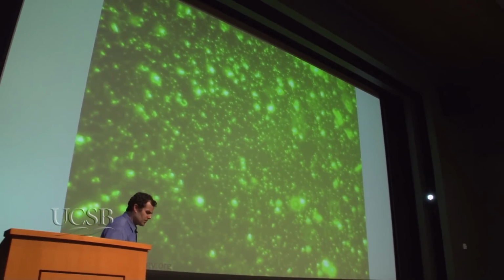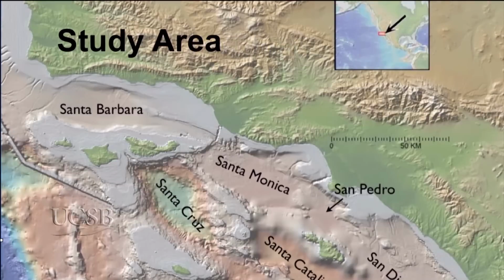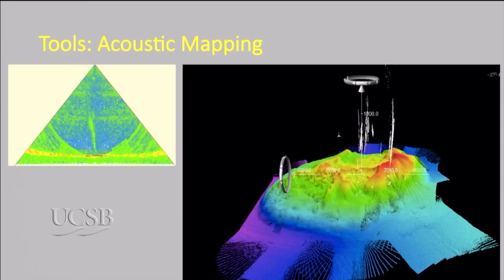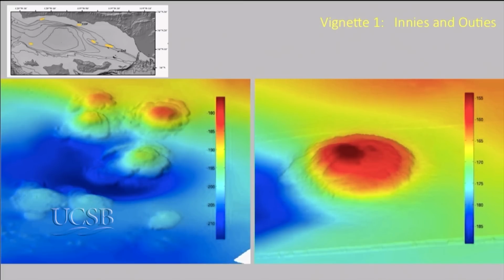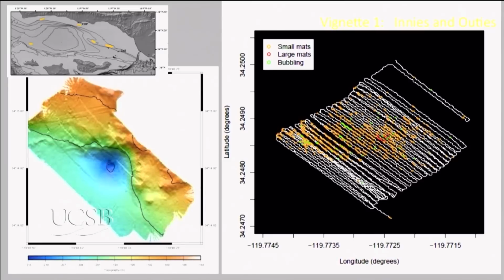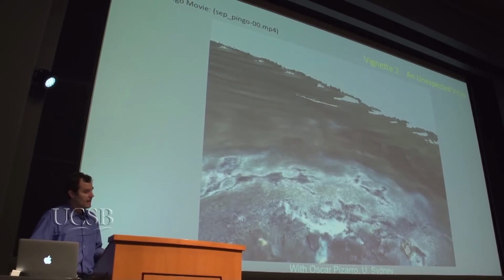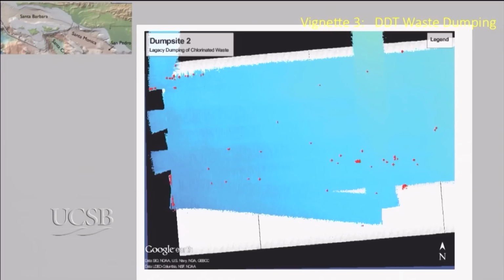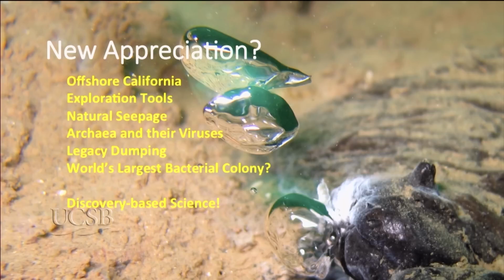Ocean Exploration - From Genes to Geology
David Valentine highlights recent ocean exploration activities undertaken by UCSB faculty, staff and students. Many scientific discoveries are enabled through the combined use of manned submarines, remote controlled, and fully autonomous underwater vehicles. The discoveries themselves range from bizarre viruses to waste dump sites to geologic features and highlight the power of exploration for discovery. Recorded on 07/05/2016. Series: "GRIT Talks" [12/2016] [Science] [Show ID: 31480]